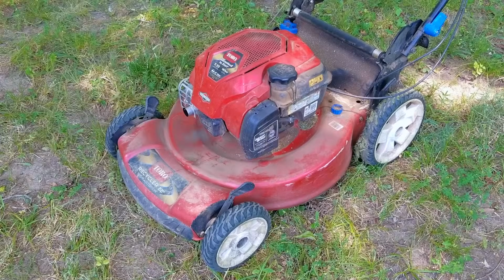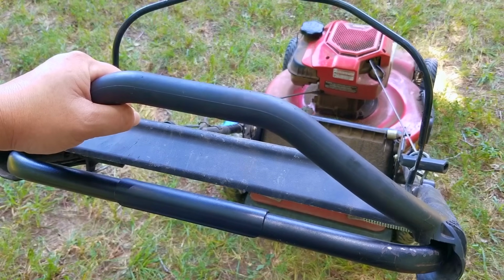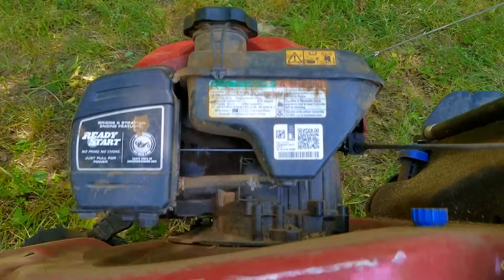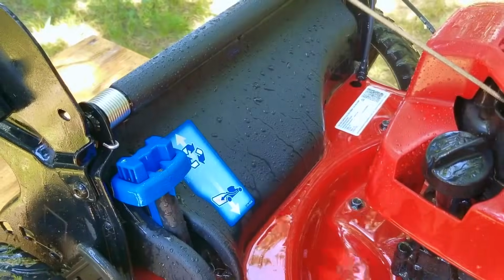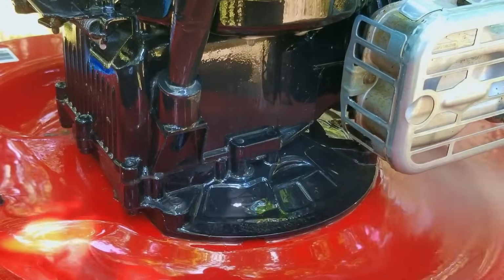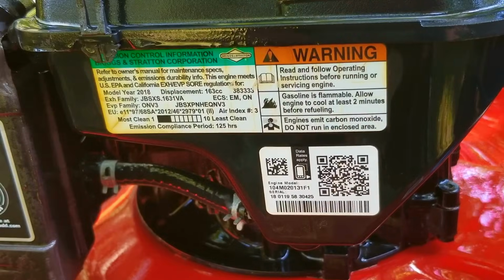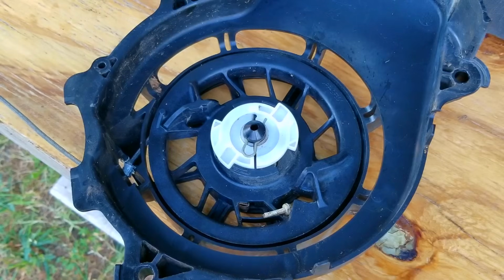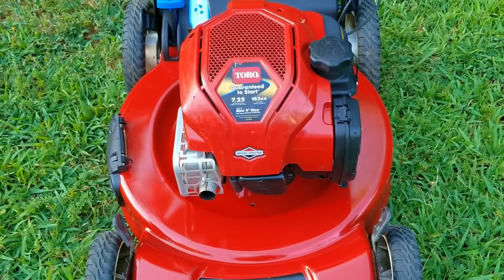How I Got My Self Propel Working Again.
Air Filter.

This mower is only a few years and it's in desperate need of maintenance.